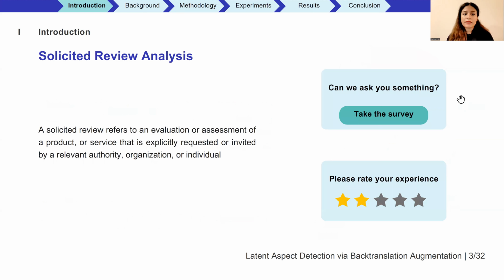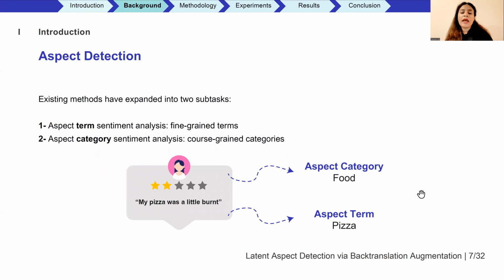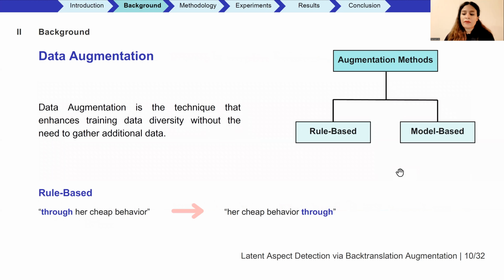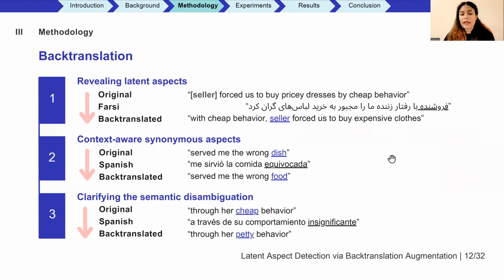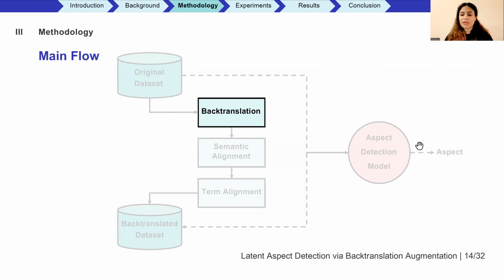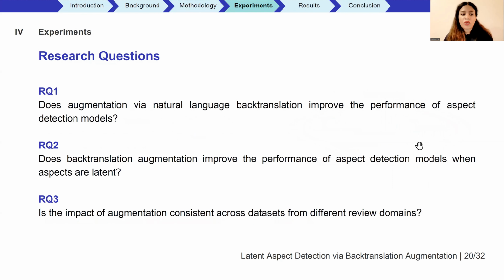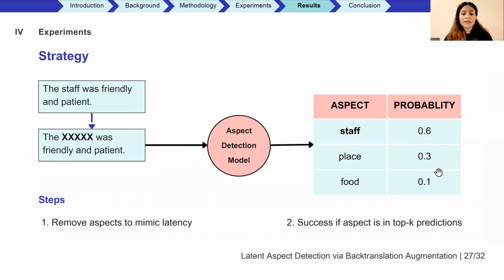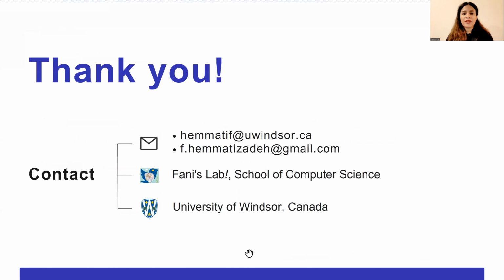LADy (💃): A System for Latent Aspect Detection (CIKM22)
This video highlights our paper, "Latent Aspect Detection via Backtranslation Augmentation," accepted at CIKM 2023. In the context of review analysis, aspects refer to the specific attributes of products or services that customers focus on when expressing their opinions. The aspect within a review serves as a main component, providing a comprehensive understanding of what customers like or dislike about a product or service. Existing methods focus on detecting aspects with a surface form and overlook detect their latent occurrences. The paper introduces an approach to empower existing aspect detection methods to extract latent aspects. It employs backtranslation as an augmentation method, revealing latent aspects, addressing out-of-vocabulary challenges, and disambiguating word meanings. Experimental results on restaurant and laptop domains in benchmark datasets demonstrate the effectiveness of backtranslation in enhancing aspect detection methods in case of having latent aspects.